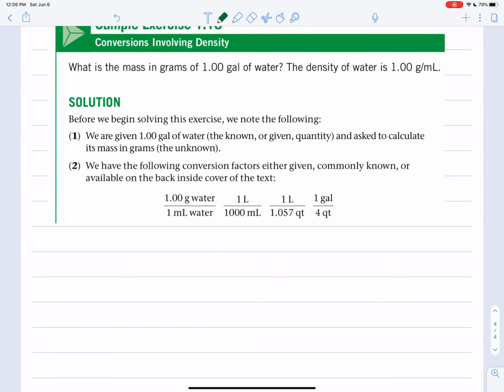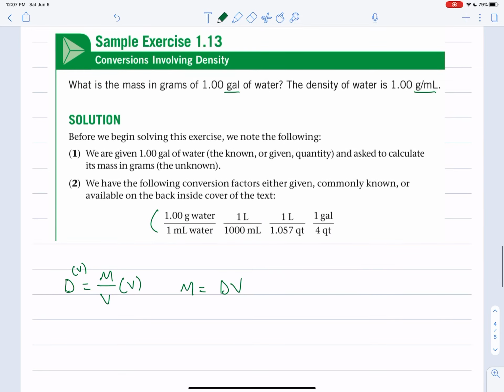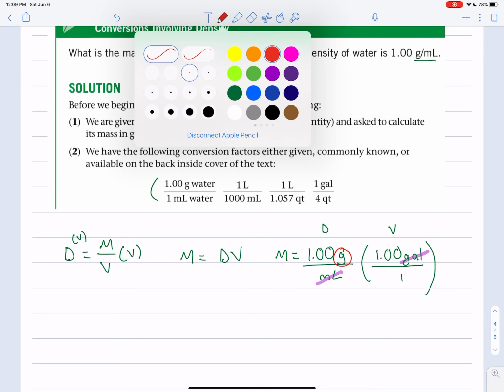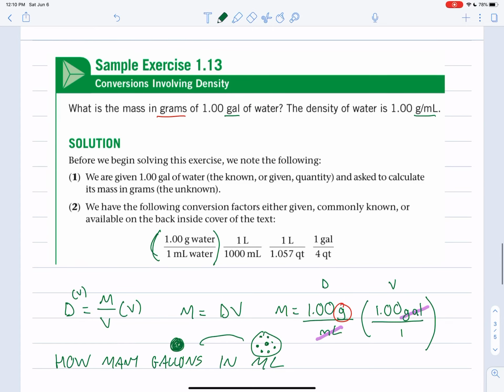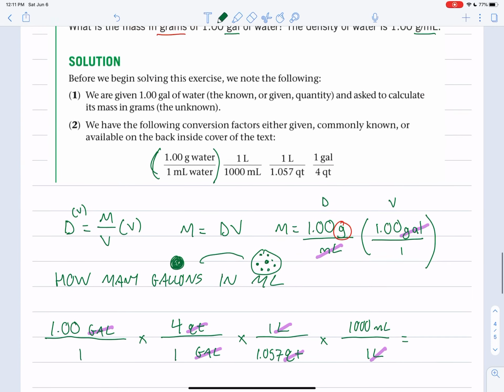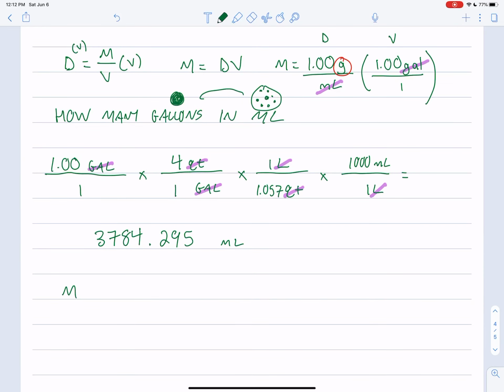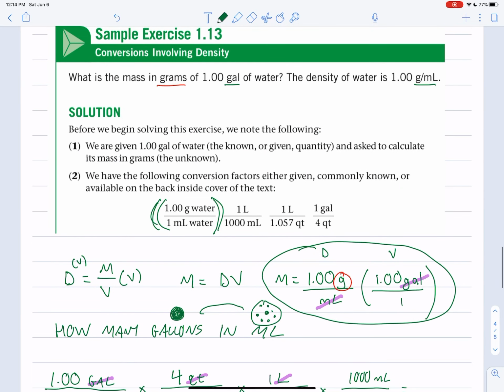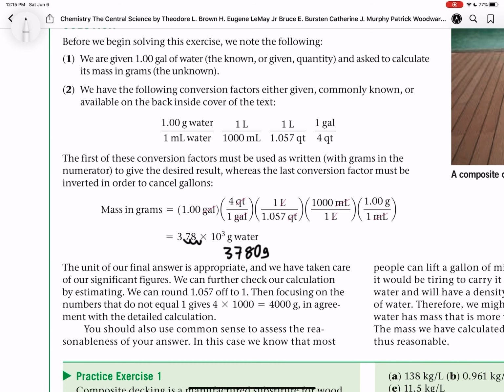Mass, Density, and Volume in Dimensional Analysis